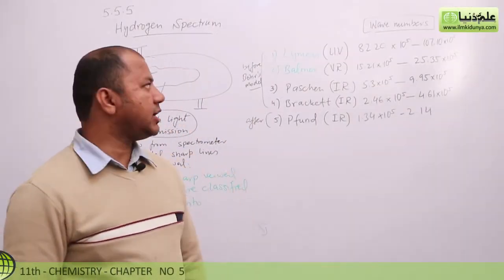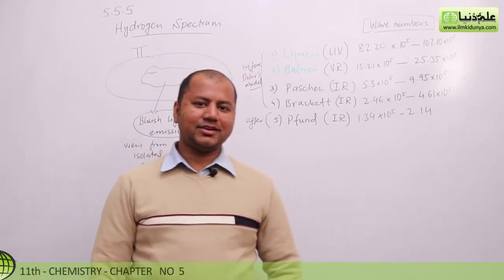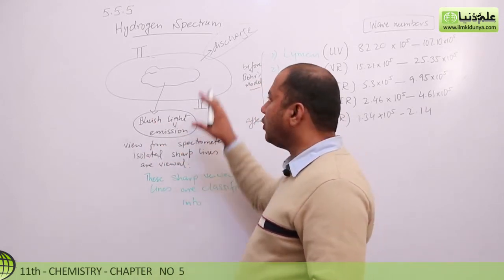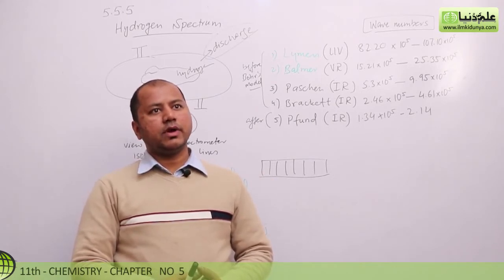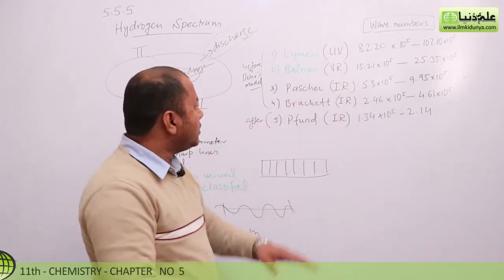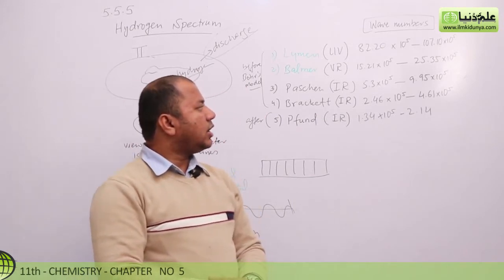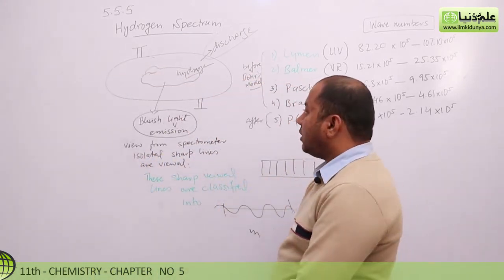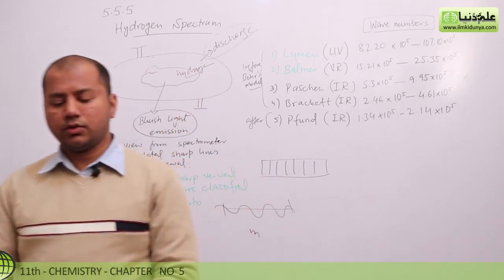FSc Chemistry Book 1 ch 5,Hydrogen Spectrum-Inter part 1 ch 5 Atomic Structure.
In this online lecture, Sir Khurram Shehzad explains 1st year Chemistry book 1 Chapter 5 Atomic Structure.The topic being discussed is Topic 5.5.5 Spectrum.